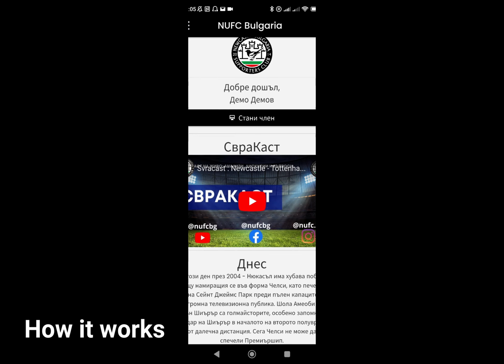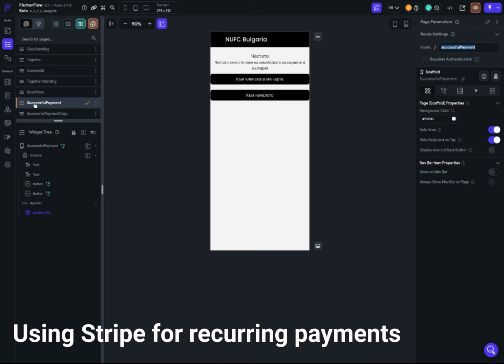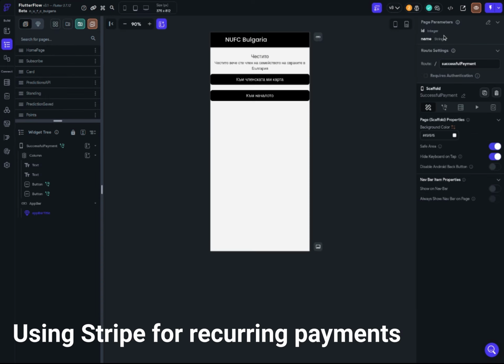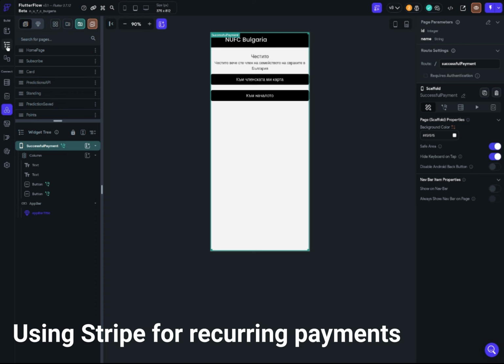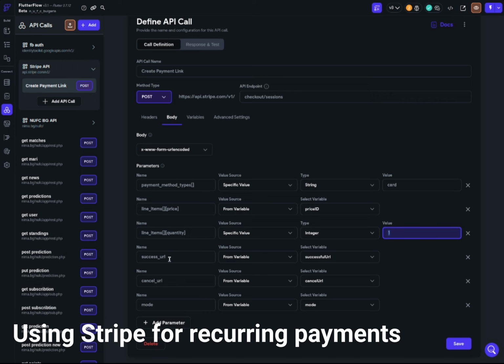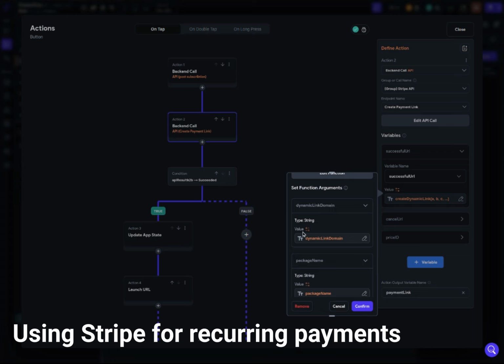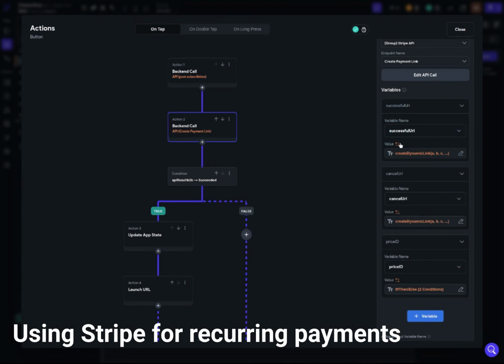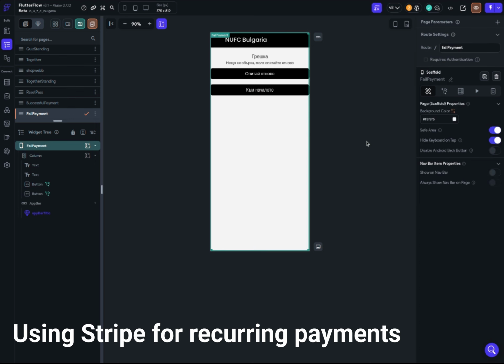Master Stripe Recurring Payments: Subscription Services in @FlutterFlow, part 1​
At minute 19:31 I am placing the Key this key is generated by converting your secret key using Base64 and it will be converted from this
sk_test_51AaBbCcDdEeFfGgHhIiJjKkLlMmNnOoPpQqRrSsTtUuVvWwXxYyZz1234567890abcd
to this
c2tfdGVzdF81MUFhQmJDY0RkRWVGZkdnSGhJaUpqS2tMbE1tTm5Pb1BwUXFSclNzVHRVdVZ2V3dYeFl5WnoxMjM0NTY3ODkwYWJjZA==
then you can use the last key to put it in as default Value as "key" value

OR you can use
Authorization: Bearer YOUR_SECRET_KEY
instead of Basic authentification. Both should work!

API params
payment_method_types[]
line_items[][price]
line_items[][quantity]
success_url
cancel_url
mode

Welcome to "Manage Recurring Payments with Ease: Subscription Services in FlutterFlow," a comprehensive tutorial designed to help you effectively set up and manage subscription-based services within your FlutterFlow app using Stripe for recurring payments.

In this in-depth tutorial, I'll cover the essential steps and techniques to help you successfully monetize your app with subscription services, including:

Understanding Stripe Recurring Payments: Get a solid grasp of Stripe's recurring payment system and how it can be integrated into your FlutterFlow app for subscription services.
API Calls for Subscription Management: Learn how to create and implement API calls to interact with Stripe's services for managing subscriptions and processing payments.
Utilizing Dynamic & Deep Links: Discover how to use dynamic and deep links in your app to enable seamless user interactions with your subscription services.
Putting It All Together: I'll guide you through the process of integrating all these components into your FlutterFlow app, resulting in a robust and user-friendly subscription service powered by Stripe.
By the end of this tutorial, you'll have a thorough understanding of how to manage recurring payments and subscription services in your FlutterFlow app using Stripe. This knowledge will empower you to create a more streamlined and monetized app experience, providing value to both you and your users.

Join me on this exciting journey as I dive into the world of subscription services and recurring payments in FlutterFlow, and take your app development skills to new heights!

00:00 Introduction
03:07 How it works
07:07 Recurrent payments
43:52 Thanks for watching